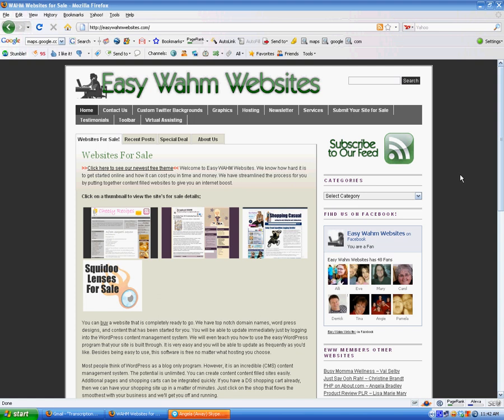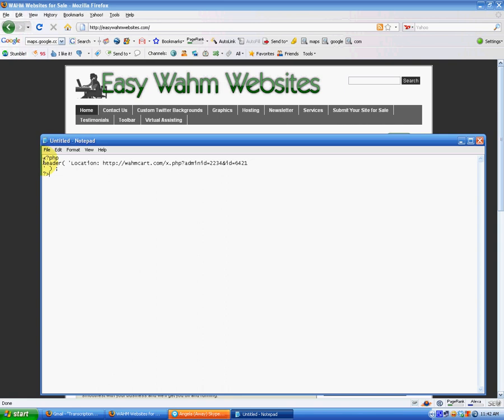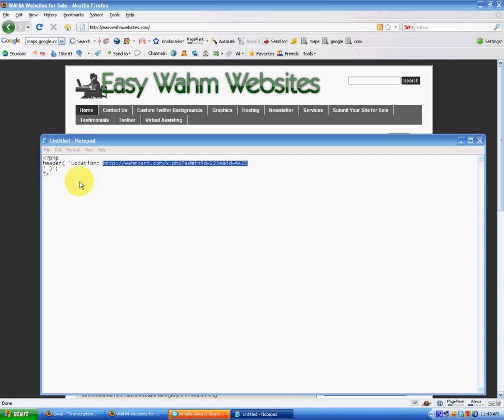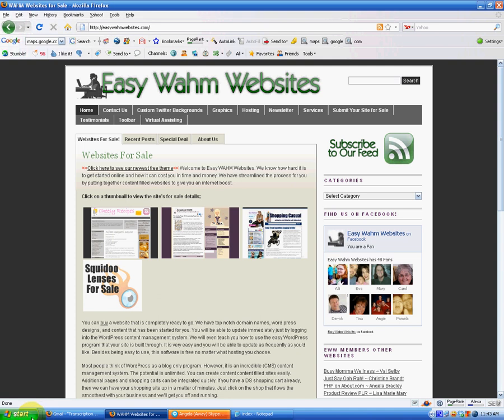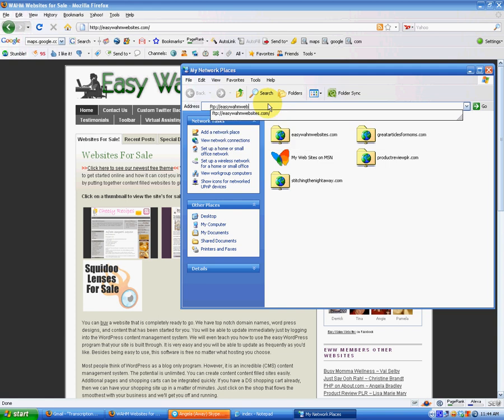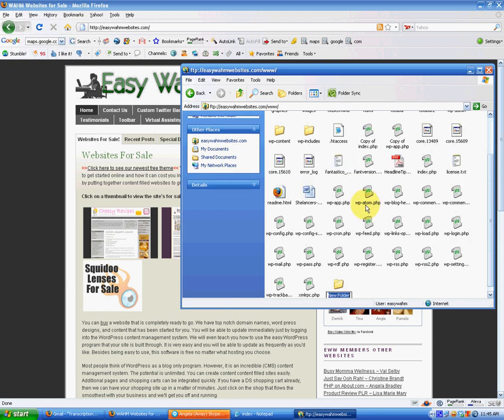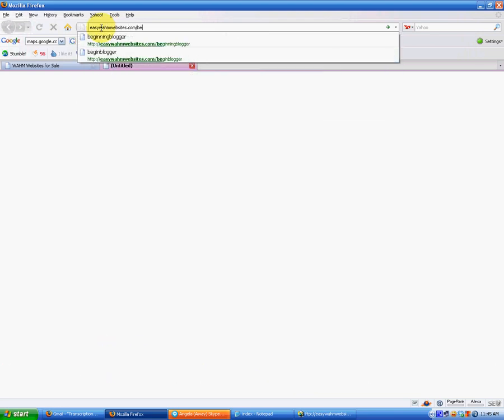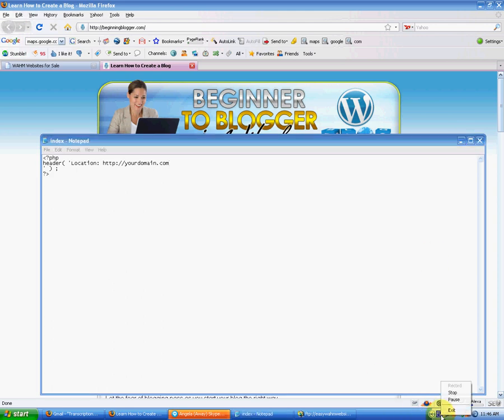Creating a URL Redirect with a PHP Index File and Uploading it using FTP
This is a quick video showing how to quickly and easily create a URL redirect with a basic index.php file and upload it to your host via FTP. It's very fast, it only takes a few minutes, and it's great for linking to products that you recommend often.

You can find the video and sample files to download

Thanks,